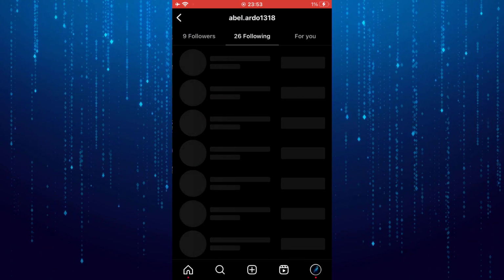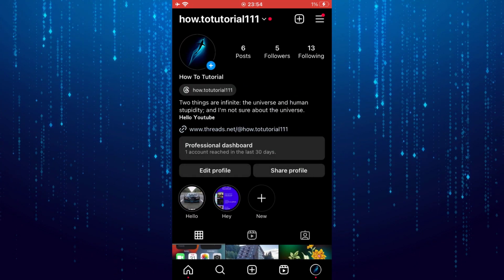How To See Who Unfollowed You On Instagram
In this tutorial I will show you How To See Who Unfollowed You On Instagram.